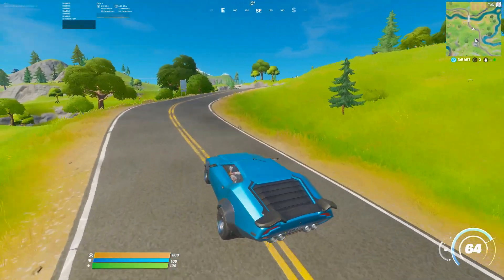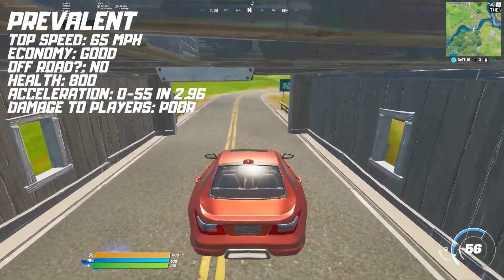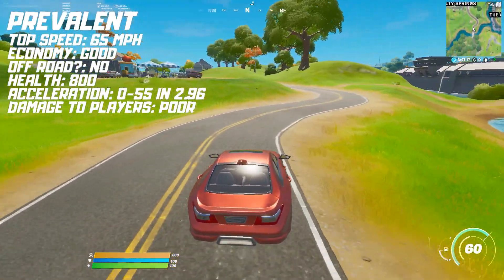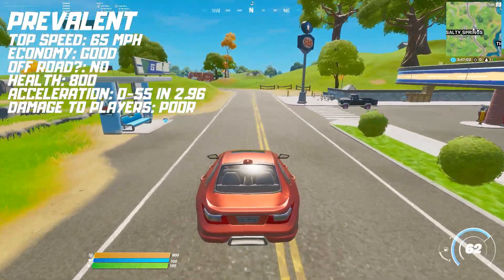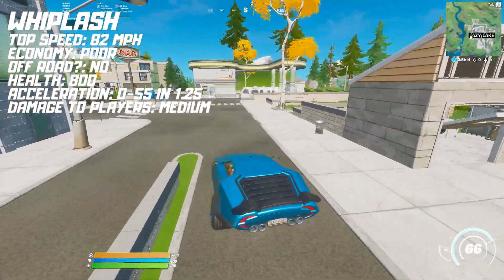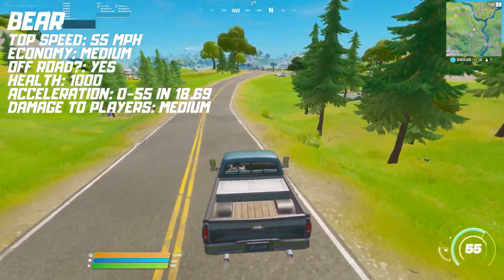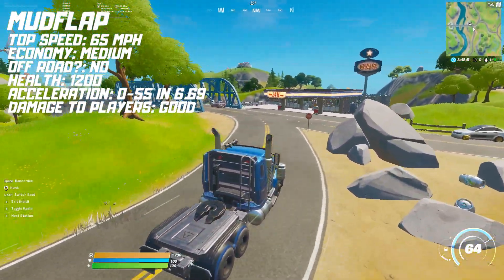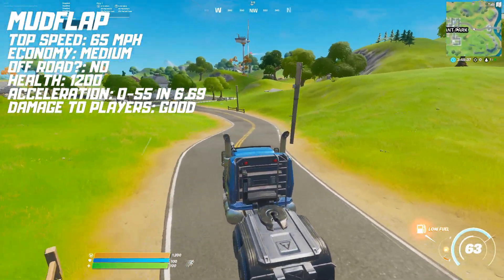What is the *BEST* Car in Fortnite? All Cars Tested + Full Analysis!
Hey guys! Today we find out the stats of every car in Fortnite and try to determine which one is the best. Let me know which is your favourite in the comments below!